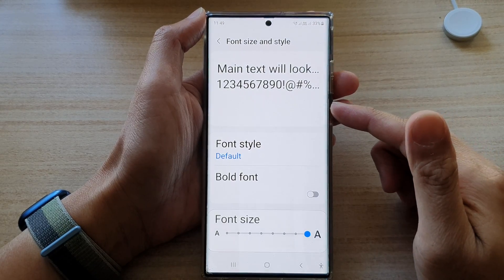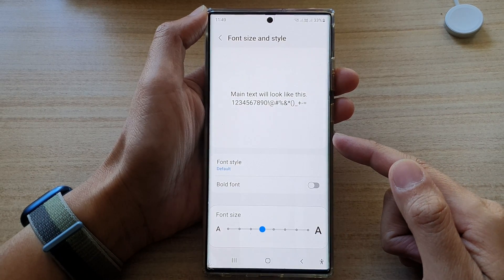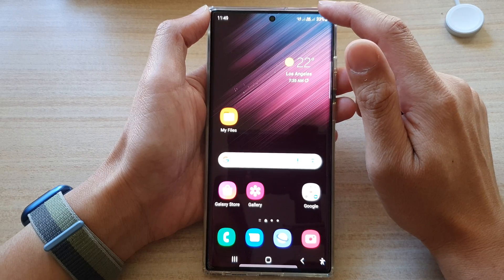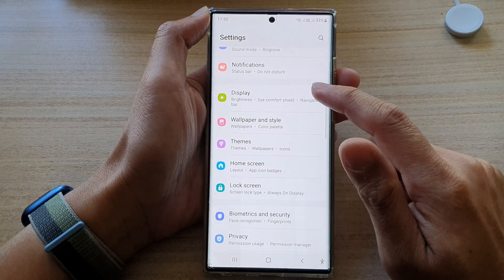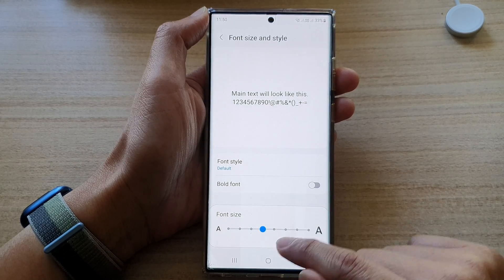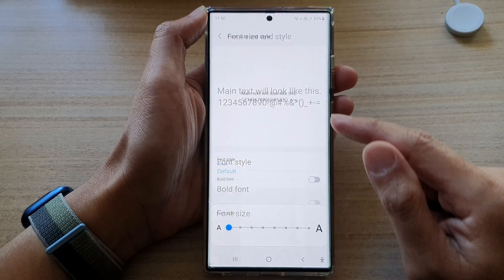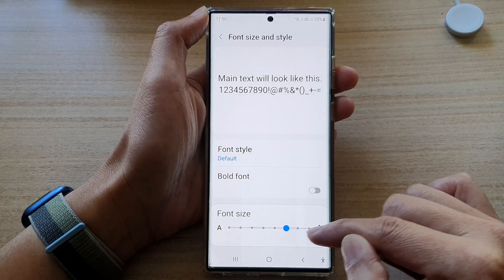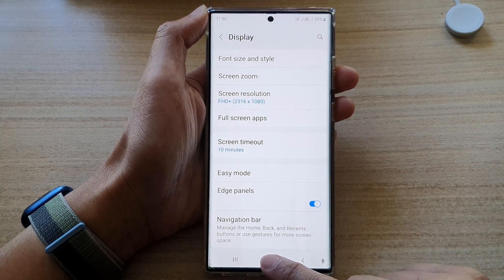Galaxy S22/S22+/Ultra: How to Increase/Decrease Text FONT SIZE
Learn how you can increase or decrease Text Font Size on the Samsung Galaxy S22/S22+/Ultra.